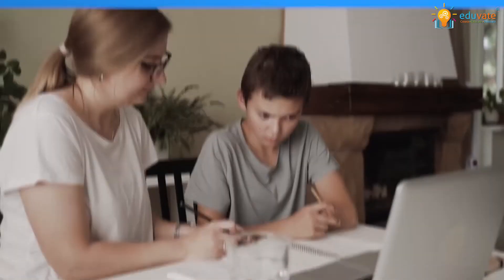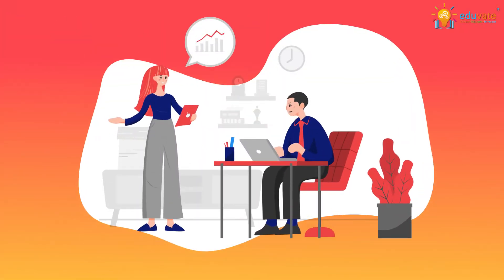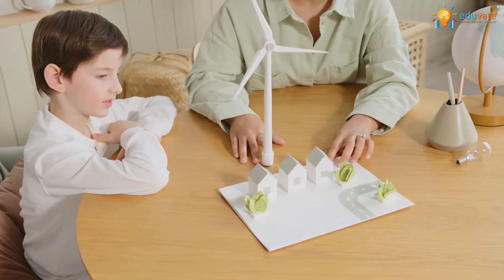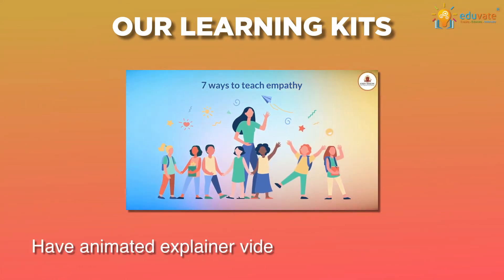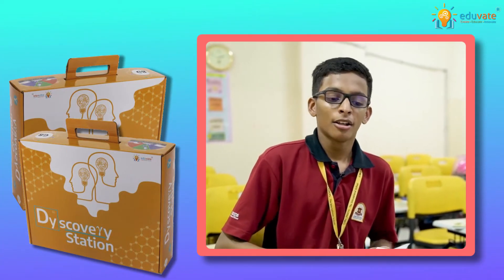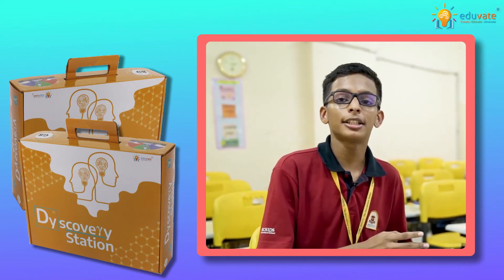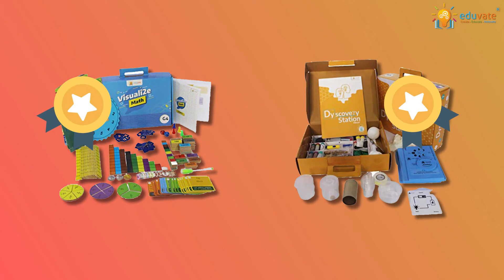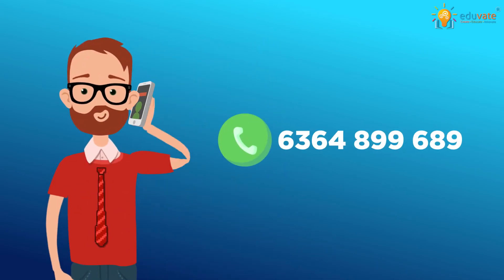Award Winning Learning Kits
Eduvate’s strong academic and non-academic solutions have helped Orchids International School impact 30,000+ students in a short span of 7 Years. We are now proud to bring our academic support to other Schools in India. Some of the key highlights of our Academics Solution are:

1. Integrated Curriculum aligned with NEP 2020 Guidelines
2. Award Winning Learning Kits for every Student
3. Comprehensive ERP to seamlessly conduct Online Classes and to manage critical
        Administrative Tasks (such as fee collection, attendance management, performance
        management etc.)
4. Smart TV enabled Classrooms along with Tabs for Teachers
5. Personalized Parent App
6. Ready Questions Bank & Assessment Support, Comprehensive Teacher's Trainings
7. Interactive Books (Animation based books, supported with Videos & in-built Assessments)
8.     School Marketing & Branding Support

One of the key reasons behind creating such a huge impact on the schools education has been our Award Winning Learning Kits which provide hand-on exposure to the students and help them understand the concepts practically.  Some of the key highlights of our Award Winning Learning Kits are:
1. Learning Kits for every student
2. Kits are completely mapped with Curriculum
3. Hands-on Learning by understanding the concepts practically
4. Detailed Manual with QR Codes (Learning Videos & Animations)
5. Fun & Activity Based Learning